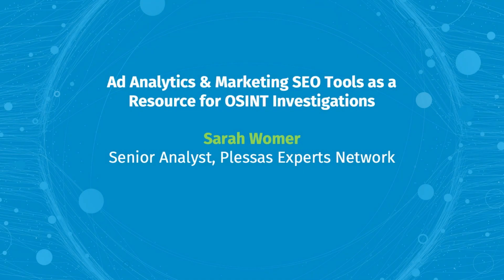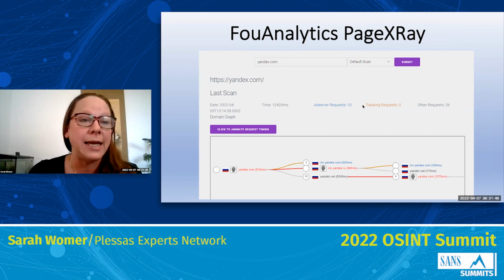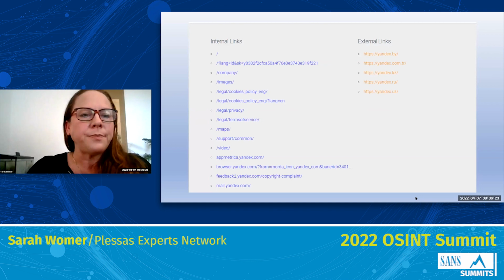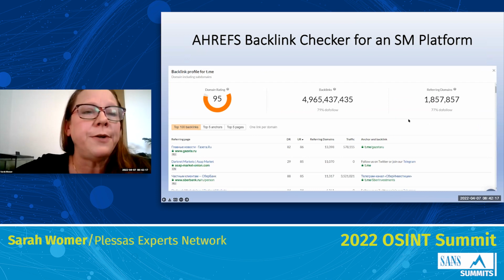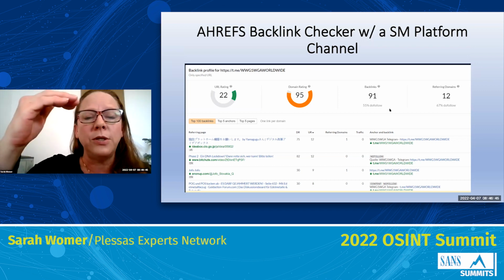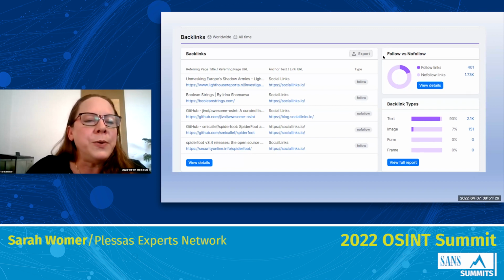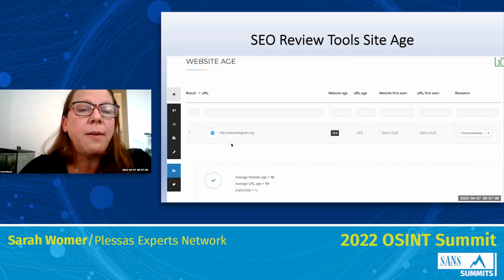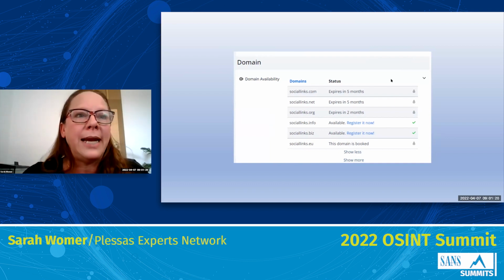Ad Analytics & Marketing SEO Tools as a Resource for OSINT Investigations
Ad Analytics & Marketing SEO Tools are useful resources for OSINT investigations.
Typically, people will often look at Ad Analytics and Marketing tools when visiting domains for marketing, OPSEC risks, and privacy concerns. However, Ad Analytics and marketing SEO tools may provide crucial data, and in some instances dorks, for OSINT investigations, including some social media and messaging app platforms.

In ad analytics, the ad tracking, fingerprint canvassing, and other collection activities that can be viewed are a resource of information for investigative collection. Just as metadata may be crucial to an OSINT investigation, so may Ad Analytics. Ad Analytics may be used for fraud investigations, Bot Detection, identifying authentication vulnerabilities between login and domain, foreign connections, domain relationships to other domains, domain profiling, and other uses. Two primary free resources will be showcased- Markup the Blacklight and FouAnalytics PageXRay.

SEO tools like AHREFs, SEM Rush, and others are also useful for OSINT investigations. They are an additional tool category for the OSINT tool kit. They may be of use for pulling user data off of platforms- from individuals to governments. Data that these types of tools may provide include- Backlinks, Subdomains, Broken or Prior Links, Content, Users, Key Terms, IP addresses, and other information.

Combining both concepts, Ad Analytics and SEO Marketing tools, can be used for supporting the profiling and investigations of social media platforms, users, fraud, disinformation and perception management campaigns, country activities, organizational activities, and other concepts. This presentation covers a brief overview of how these resources can be used with case examples, including how these tools may also provide dork-like options off of some TLDs and platforms. Case examples may include- Telegram, MeWe, Governments, and Propaganda Campaigns that utilize disinformation.

Sarah Womer is a Senior Analyst with Plessas Experts Network and an OSINT practitioner with over 20 years of experience as an OSINT teacher, production manager, researcher, editor, and analyst.